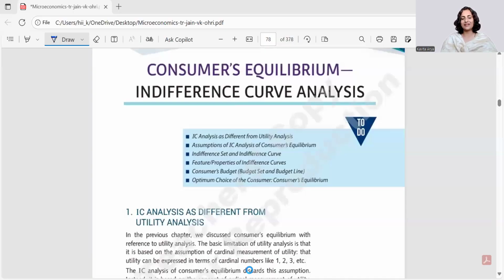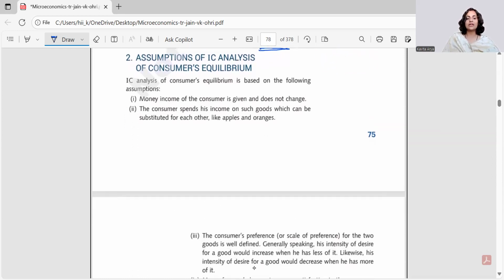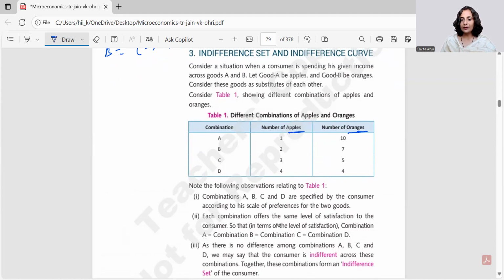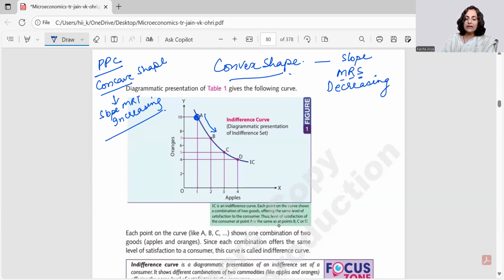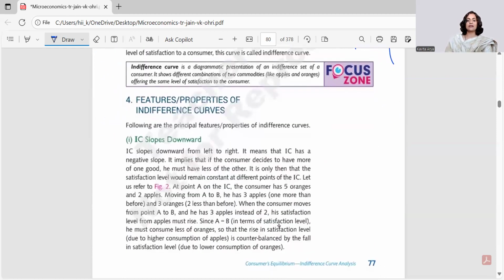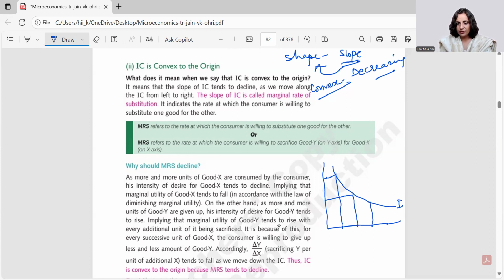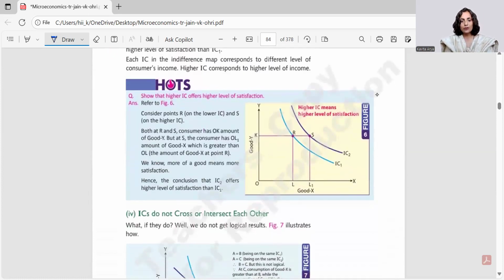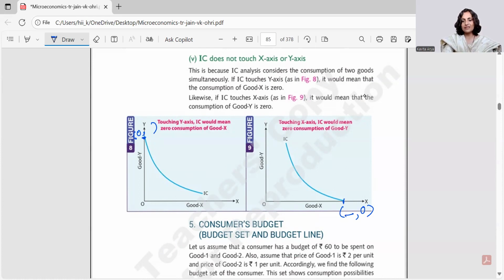Indifference Curve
In this video, we explain the concept of the Indifference Curve in Grade 11 Economics. The indifference curve is an important tool in consumer behavior analysis that shows different combinations of two goods giving the same level of satisfaction to the consumer.

You will learn:
✔ Meaning and definition of indifference curve
✔ Properties of indifference curve
✔ Diagrammatic explanation with examples
✔ Importance of indifference curve in consumer equilibrium

This video is perfect for Class 11 students preparing for school exams, CBSE boards, and competitive exams. Clear, simple, and exam-oriented explanations will help you build a strong foundation in economics.